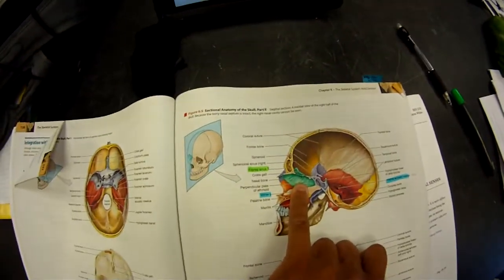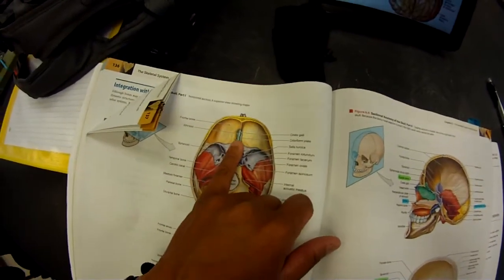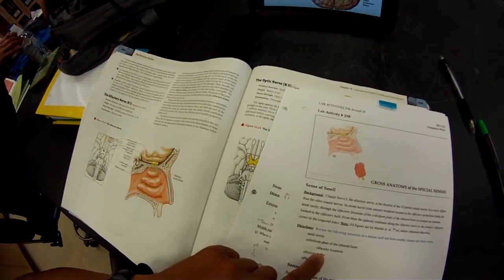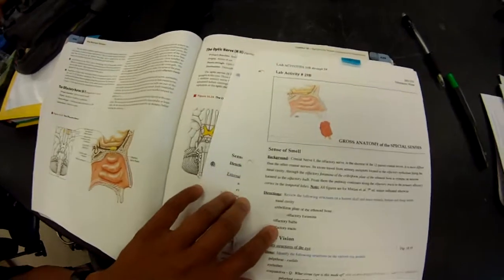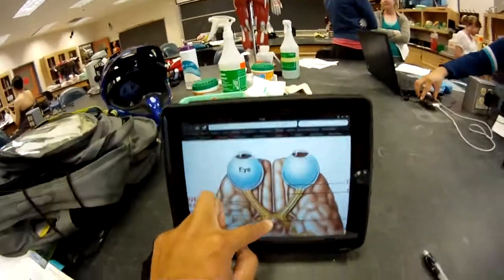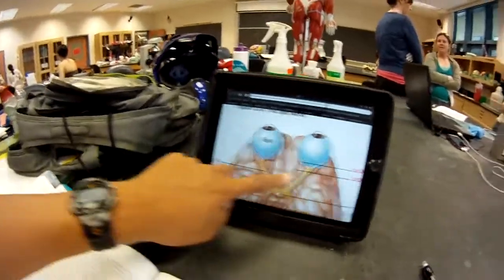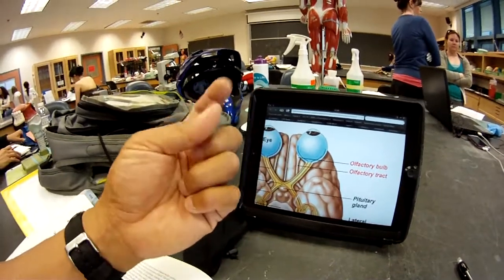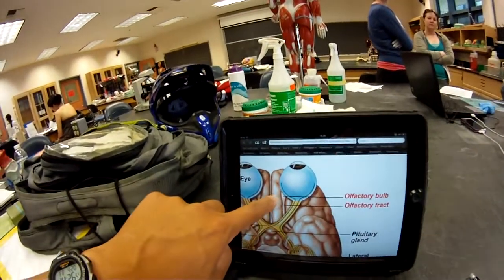Sense of Smell no model but in a lecture-Visual format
Cribriform plate is the ethmoid bone.